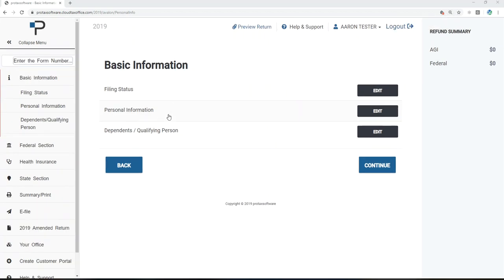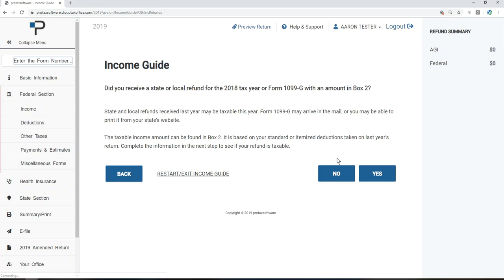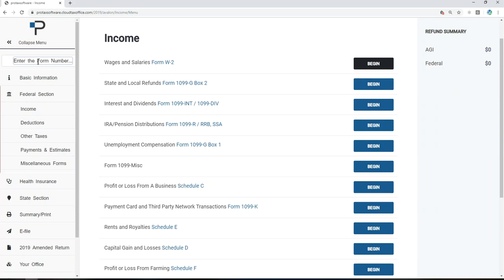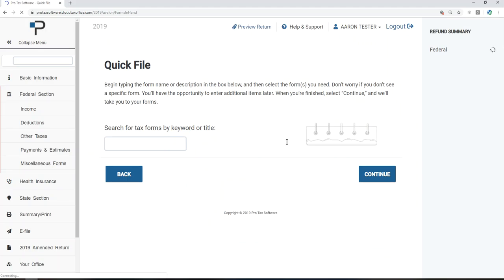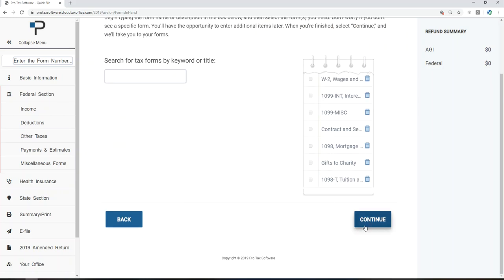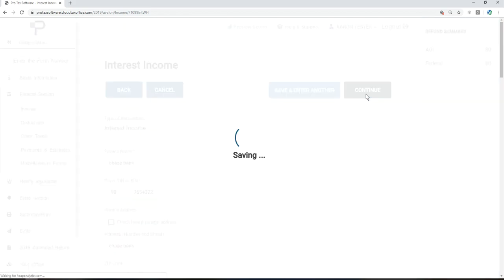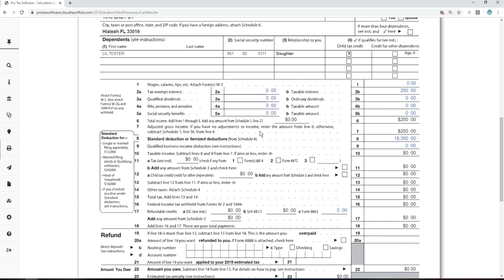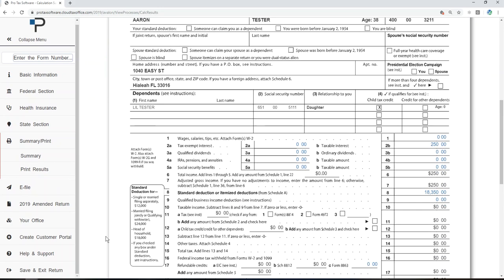Adding Forms/Tax Return Navigation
Your software is designed for tax pro's as well as beginners. This video shows you multiple ways to navigate the software based on your experience level. Everyone loves options!